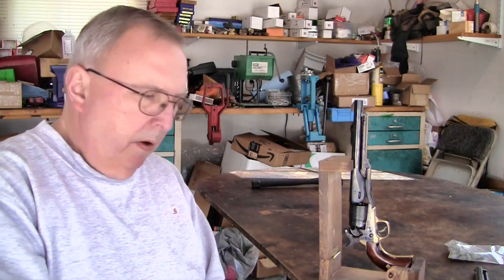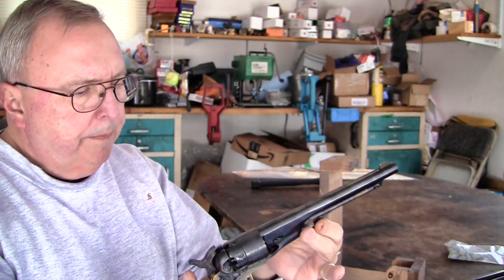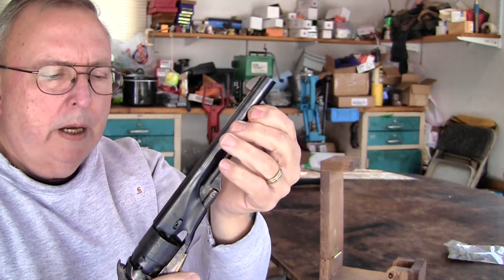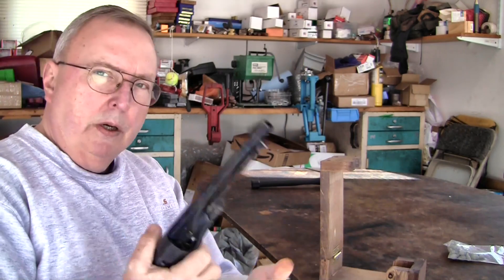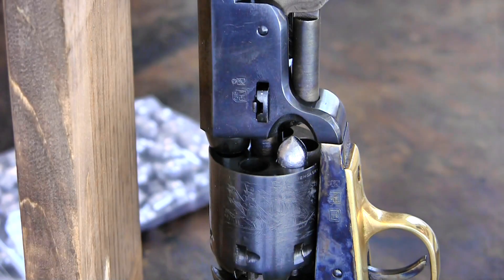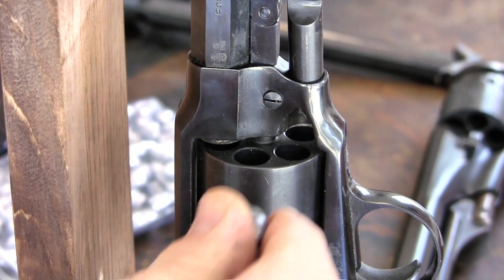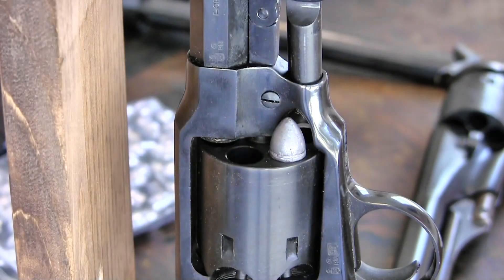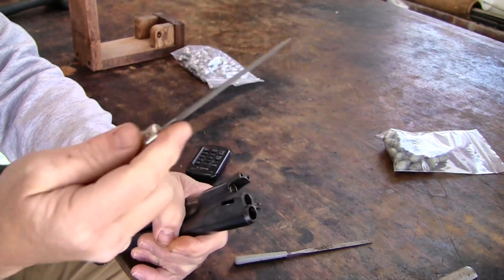Modifying Cap & Ball revolver for conical bullets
I had to work on a replica pistol to get conical bullets to work